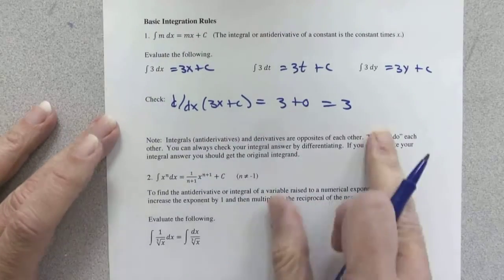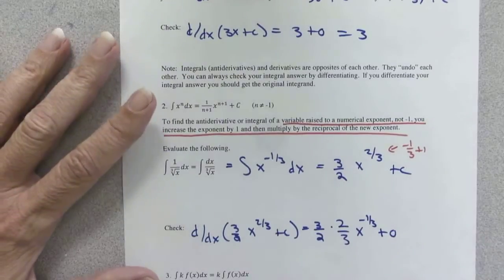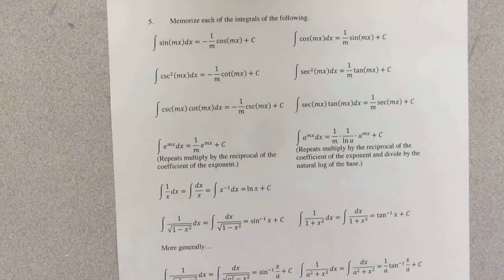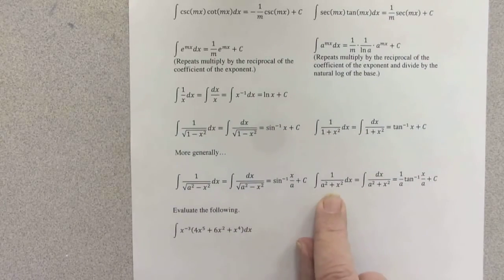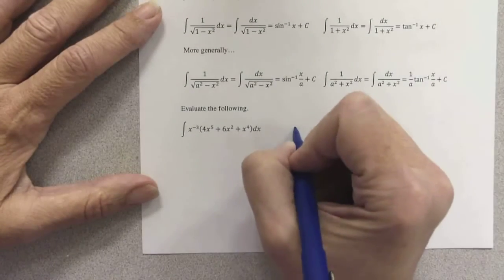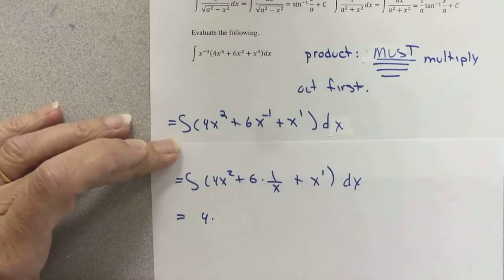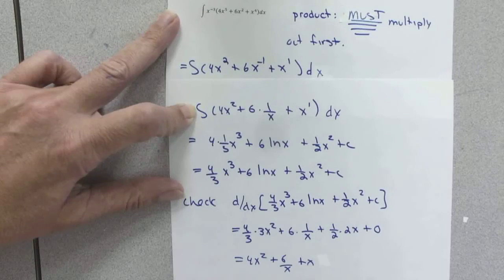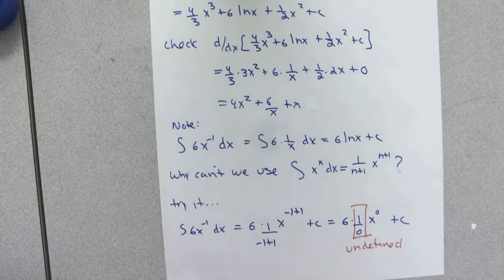Calculus 1 Section 4.8 Video 5